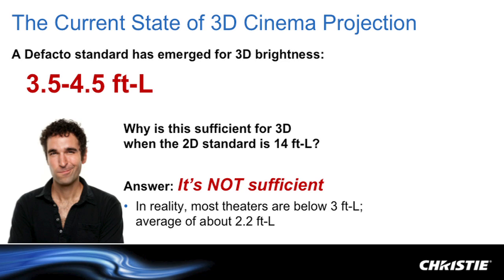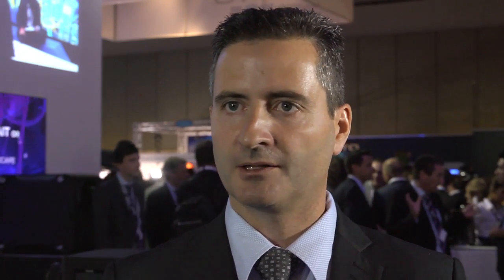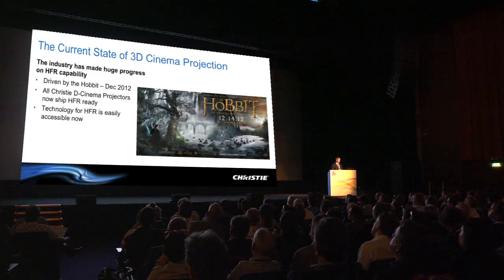The world's first laser-projected, full-length movie screening debuts using Christie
Christie® laser projection was one of the highlights of IBC 2012, with the world premiere of a laser-projected full-length movie at the IBC Big Screen event.

As a pioneer in laser illumination technology, Christie is the industry leader in RGB pure laser projection.